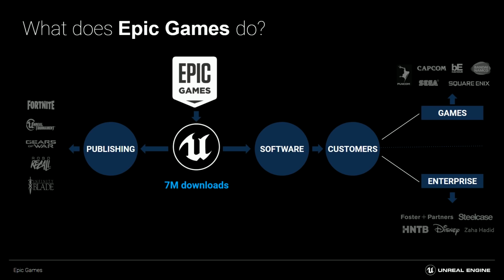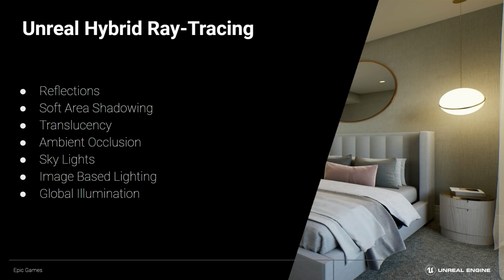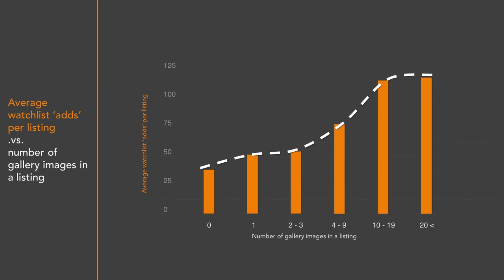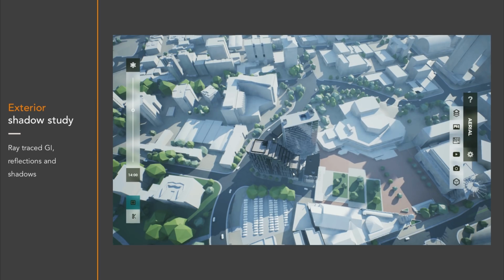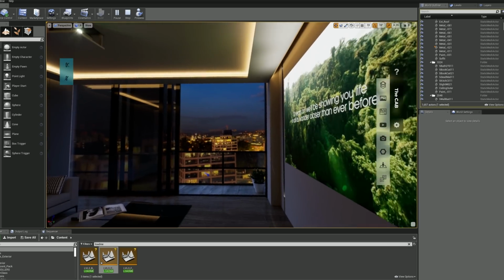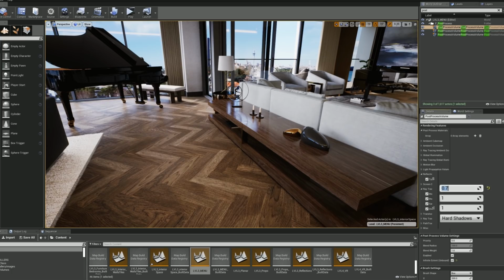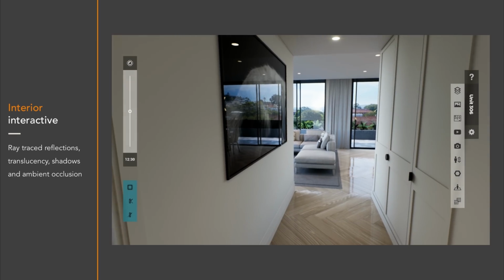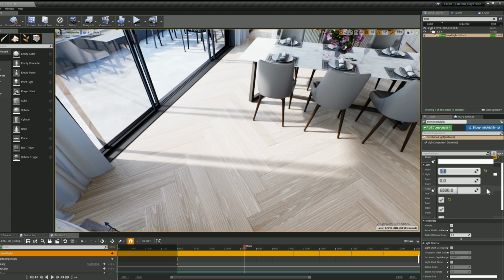Real Time Ray-Tracing Put to Test on a Real Project With NVIDIA Quadro RTX | Webinar | Unreal Engine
In this webinar, Buildmedia showed an interactive application to visualize and sell apartments before they are built. The project uses real-time ray tracing technology for the most realistic representation possible.

Unreal Engine 4.22 is the first real-time renderer to include ray-tracing technology as part of its toolset. When used with the NVIDIA RTX™ technology, Unreal Engine can produce real-time ray-traced transparency, soft shadows, reflections, and other lighting phenomena that previously could be produced only with raster methods in real time. Since the release of UE 4.22 we’ve seen the first real-time ray-traced projects rolling off the pipeline, including this exciting work from Buildmedia.

Editor's note: With the release of Unreal Engine 4.24, all Unreal Studio features have been rolled into Unreal Engine.